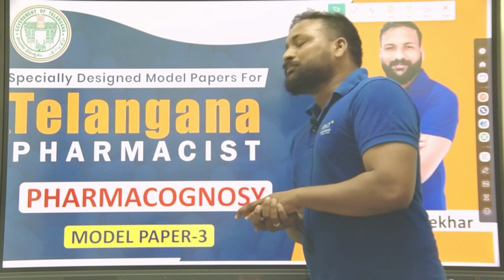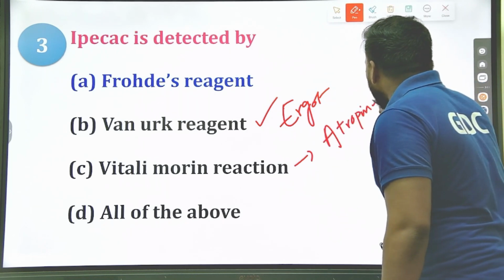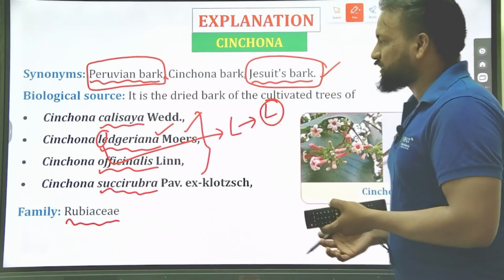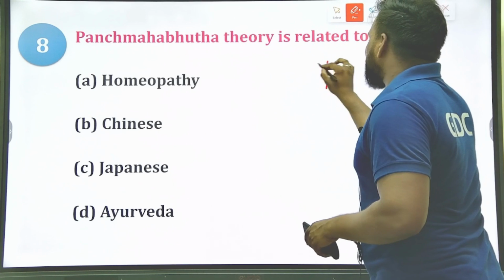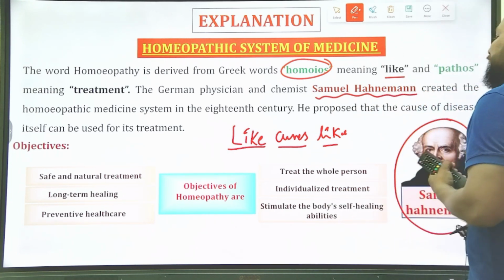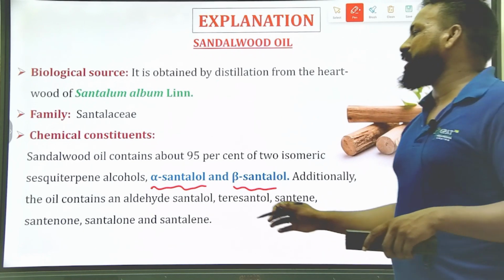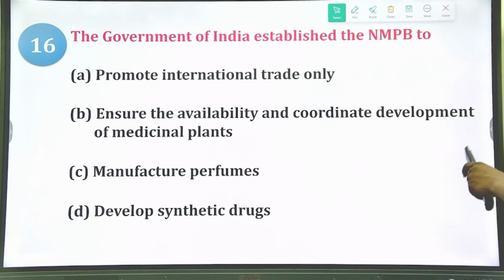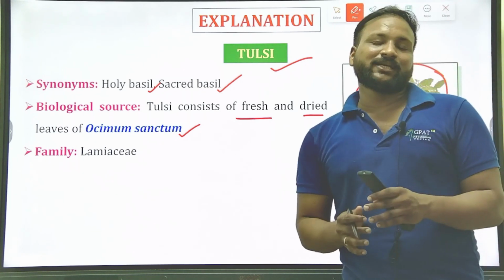Pharmacognosy- Model Paper-3 | Telangana Pharmacist Exam Preparation | Key MCQs & Tips